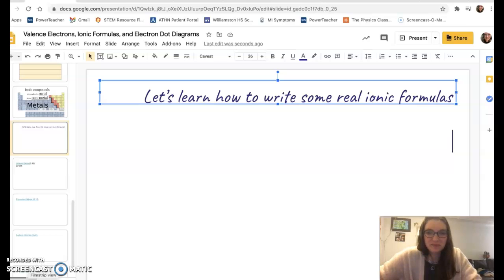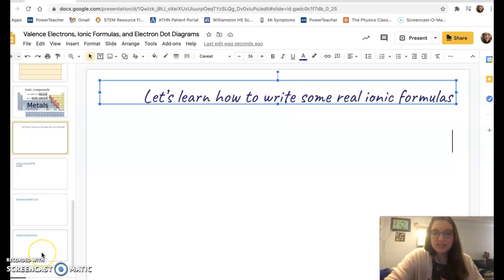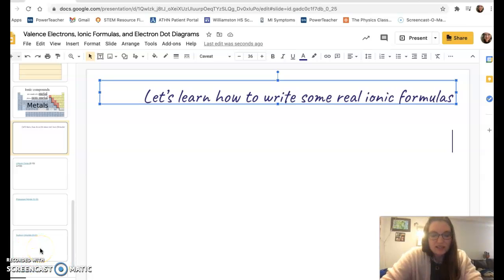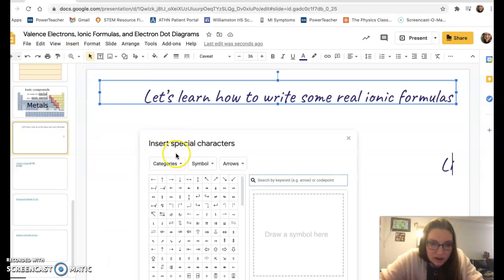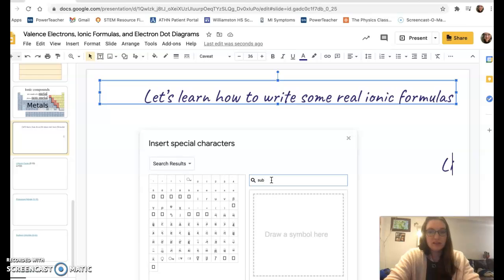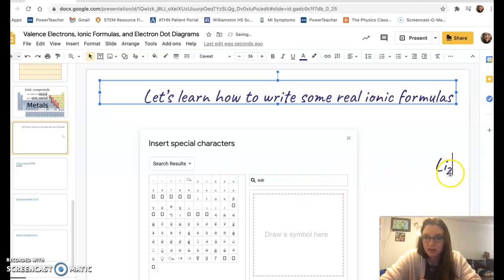How to make subscripts (special characters)